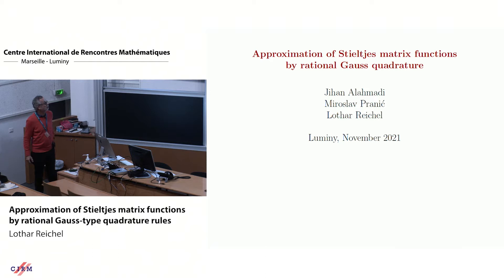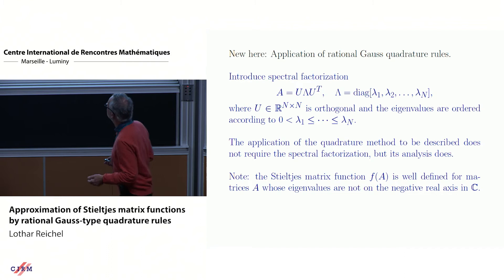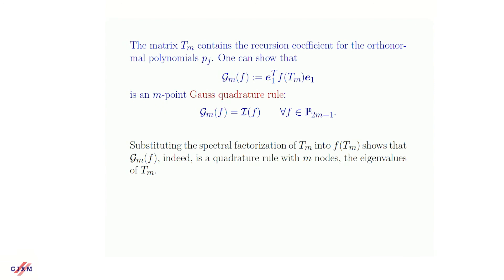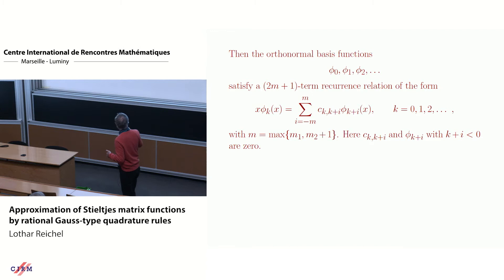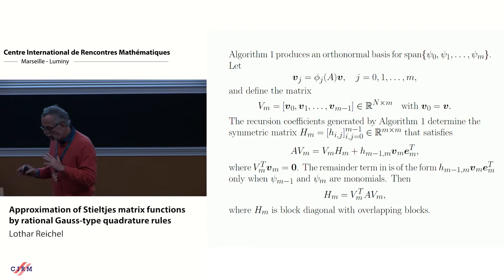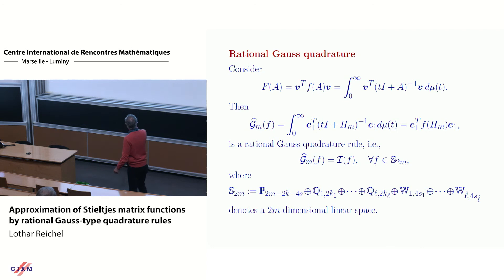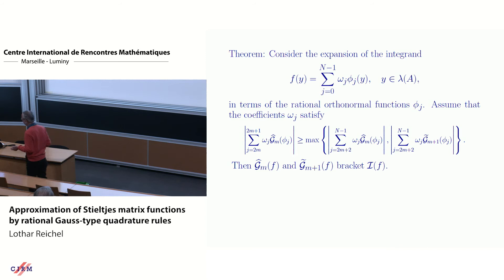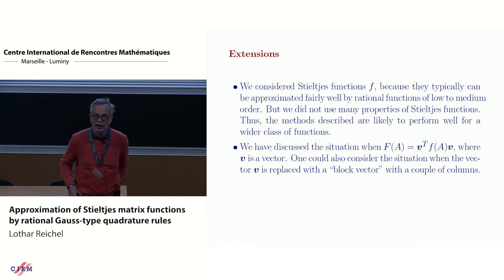Lothar Reichel: Approximation of Stieltjes matrix functions by rational Gauss-type quadrature rules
HYBRID EVENT

Recorded during the meeting "1Numerical Methods and Scientific Computing"  the November 9, 2021 by the Centre International de Rencontres Mathématiques (Marseille, France)